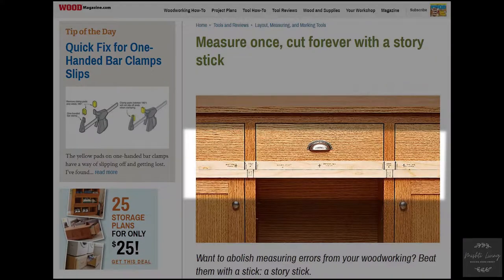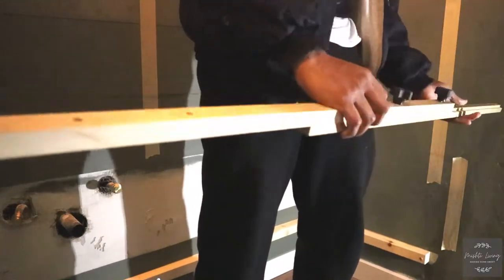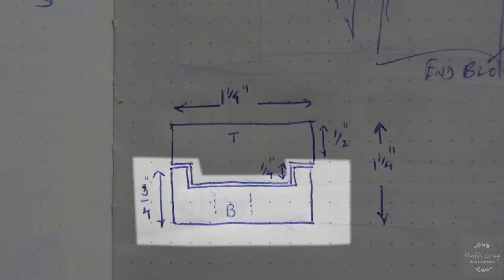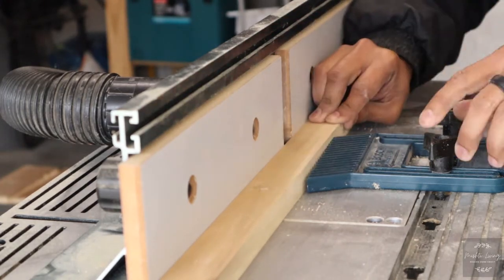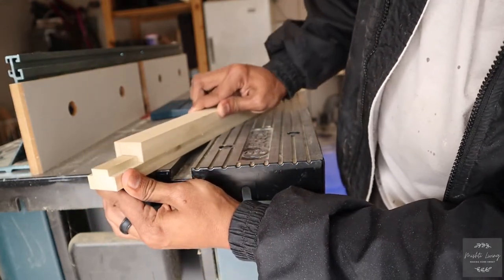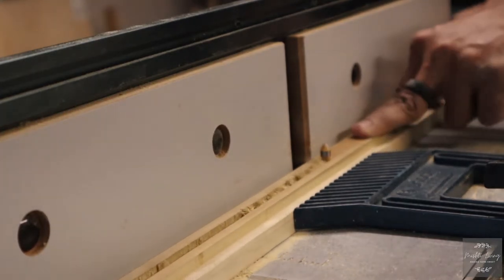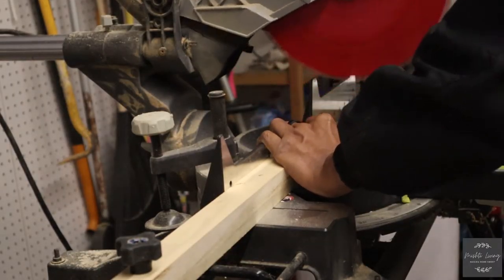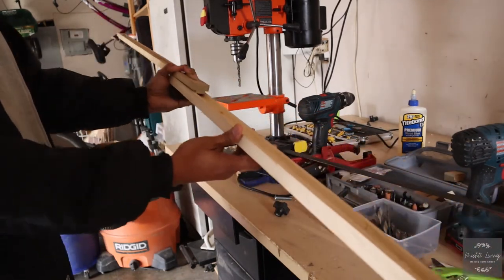Flexible Extendible Story Stick for 'Inside' Measurements.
Before measuring tapes were invented, Story Sticks have been used forever to mark and measure in full scale proportions. This is my modified version of a story stick to measure 'inside' measurements like in between walls. It is adjustable or extendible to twice the amount of the original length build.
Click on the Instagram profile YouTube Link for the full video (^Search with same string^ if needed).
I am an engineer in my day job and my wife is a recruiter, but also a creative interior decorator and gardening enthusiast. Together, we tackle projects in wood working, interior décor and home automation.